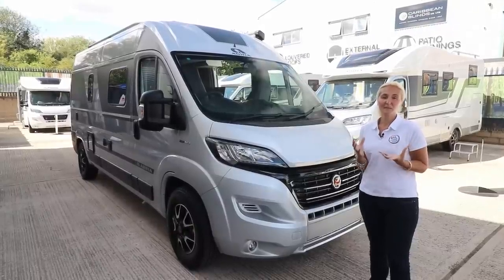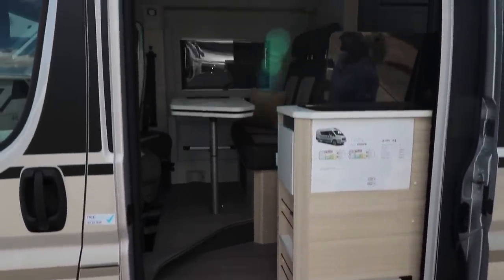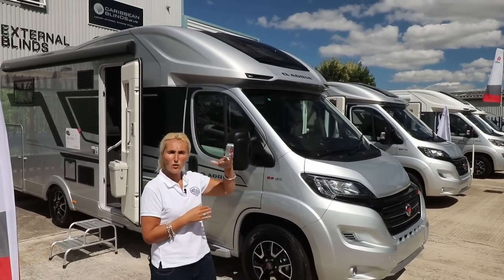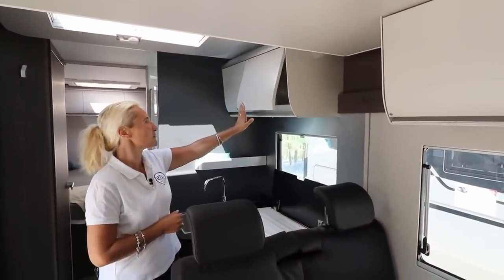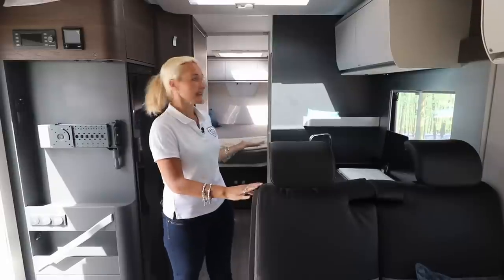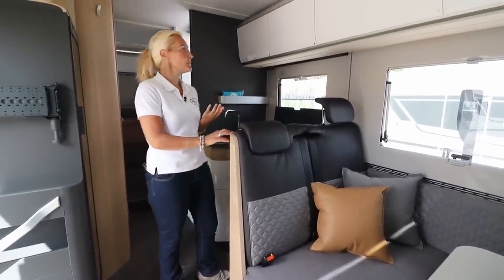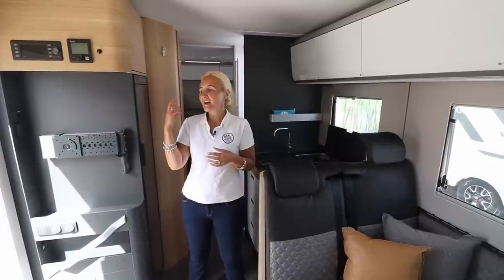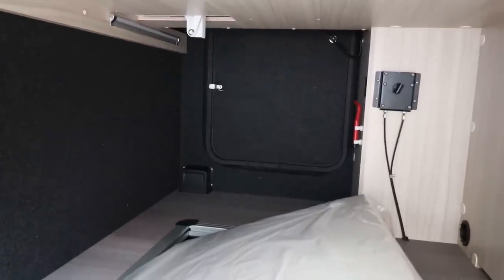*NEW* Adria Motorhomes 2021 - First Look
On the 20th July 2021 Adria launched their season 2021 Motorhomes.
The Coral and Matrix Supreme and Plus see a complete re-modelling, inside and out. They feature new Hella LED lights to the rear, a slim line bumper and new LED running lights. New soft furnishings and colours enhance the interior.
The Adria Twin 2021 has the range increased with a new pop top, the SGX Sport Edition. A 5 berth family layout will no doubt be popular to a young family. The good news is the Baltic Orange paint choice returns!
A whole new layout arrives in the form of the Compact Supreme SC, a 7 metre island bed model.

In this vlog we give you an overview of the new 2021 Adria Motorhome models.

Still images courtesy of Adria UK.